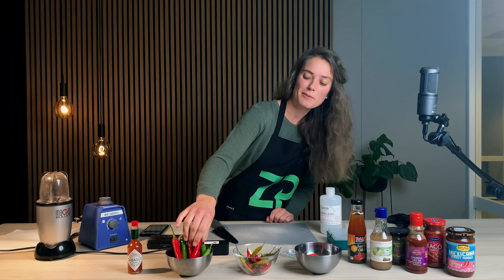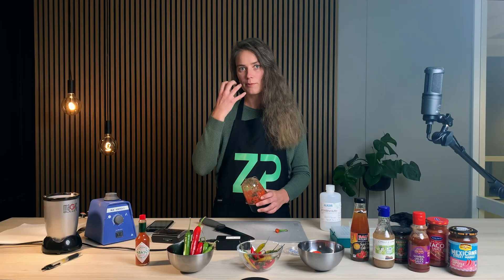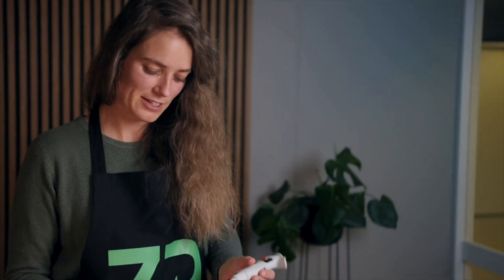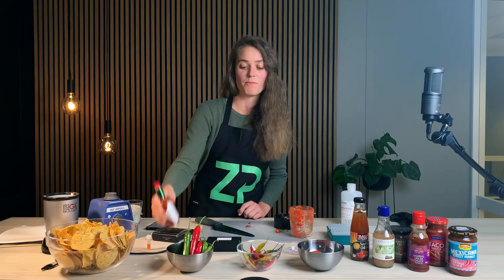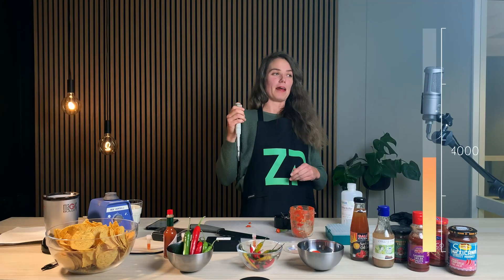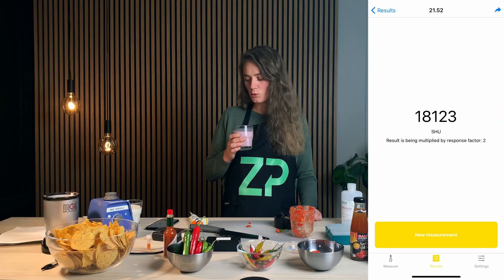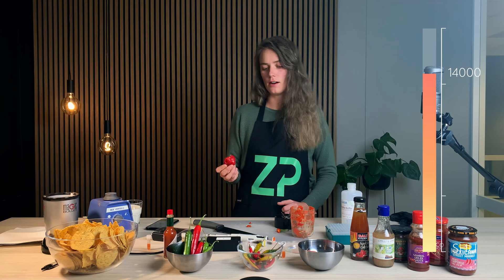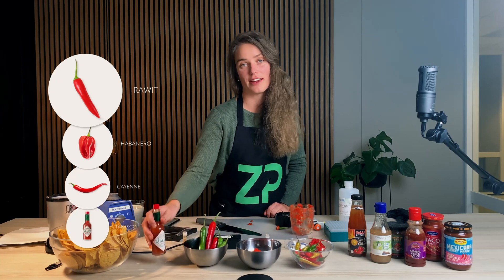Chilly Testing and tasting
In this episode, we are tasting different chilies and trying to guess their Scoville Heat Units (SHU). Then we test it with our FoodSense box and ZP Chilly Sensors.